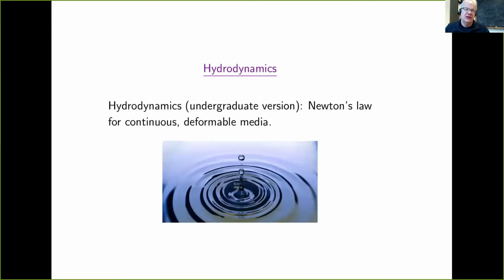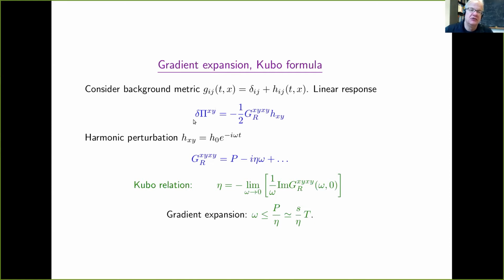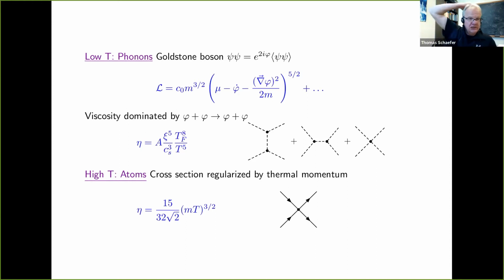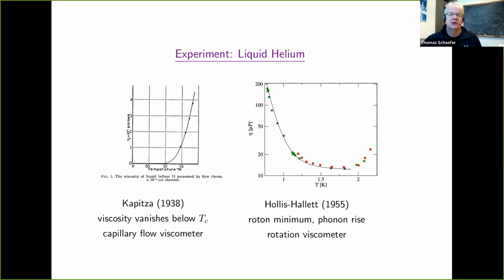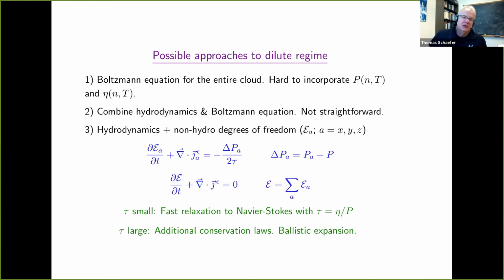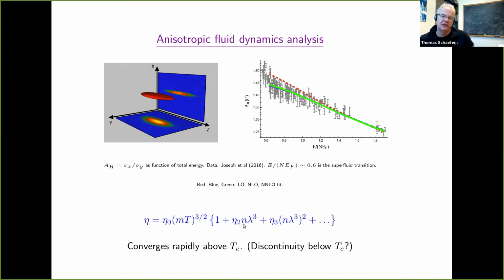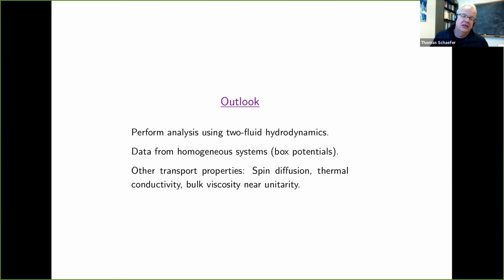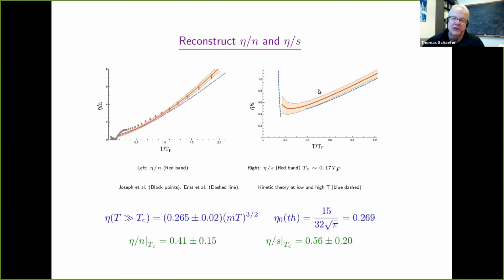INT 19-1a: T. Schaefer, "Superfluid hydrodynamics, transport properties near..." (Remote Talk)